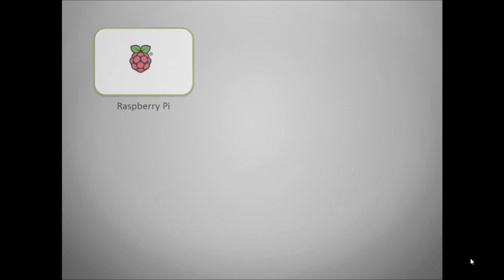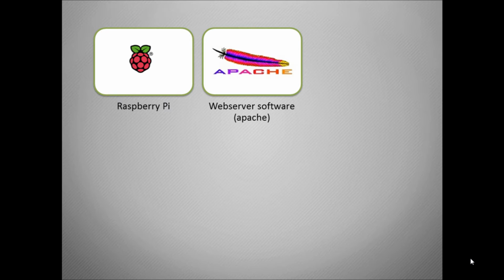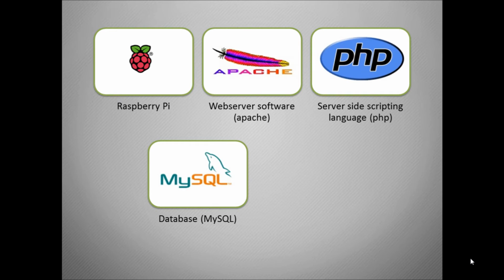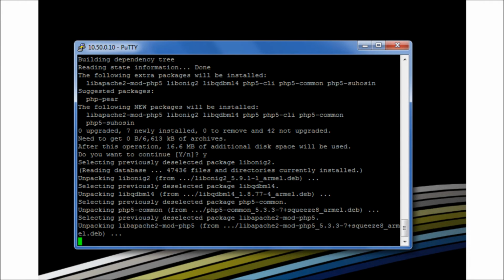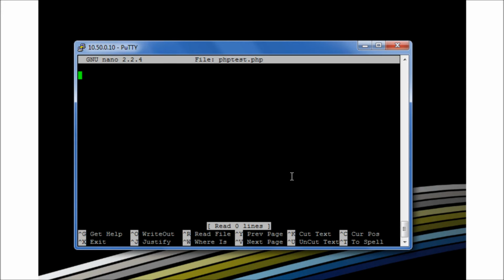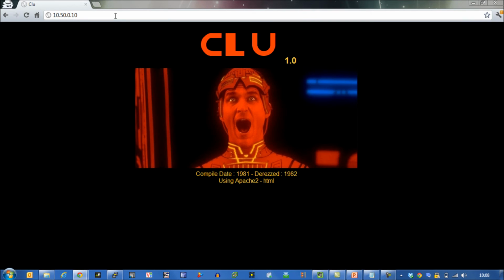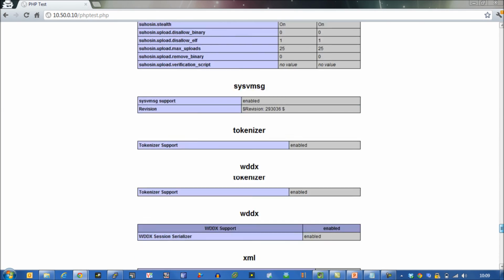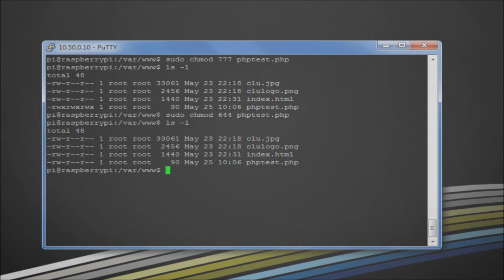Raspberry Pi - Installing php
Note this is running on Debian Squeeze 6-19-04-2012
Raspberry Pi php
Raspberry Pi Webserver